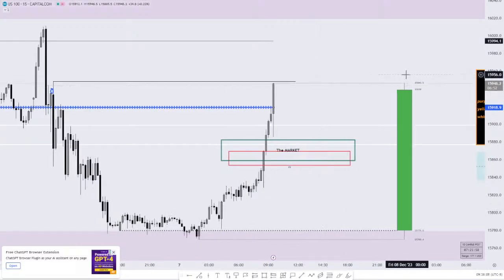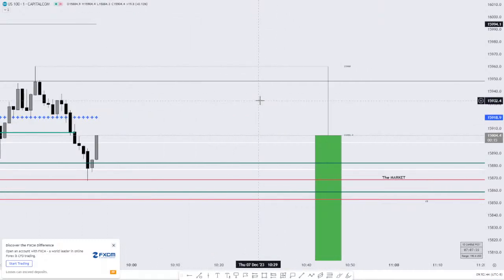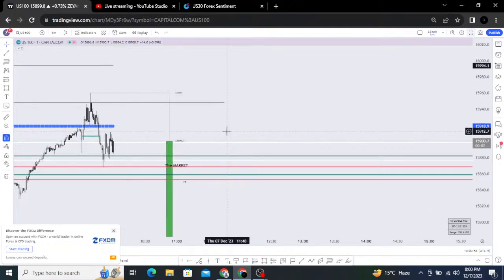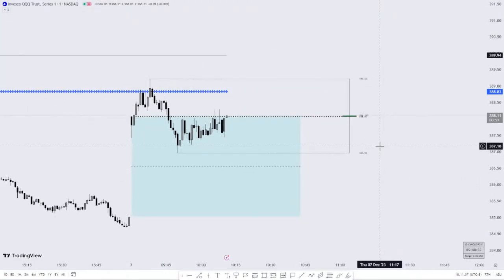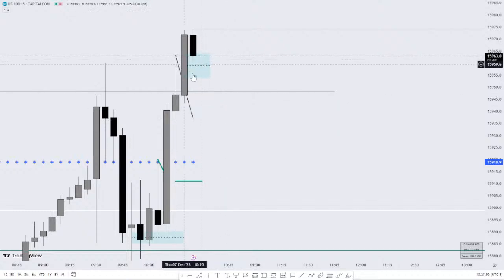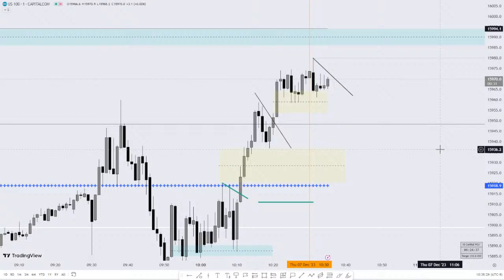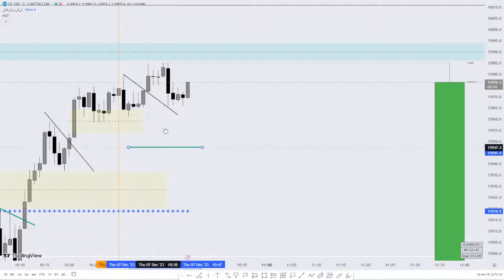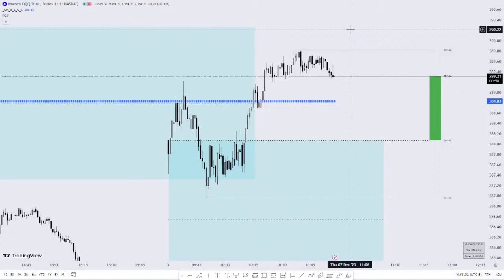🔴LIVE TRADING TAPE READING/ ICT/SMC, NASDAQ100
In the live stream, I'll be reading the tape tick by tick with precision. The goal of the Livestream is to provide a clear narrative of the trend and explain how to manage risk. I'll also show you how to evaluate the setup, determining if it's an A or A+ setup. We'll discuss when to expect a range. You'll notice a recurring theme of a directional bias every day. I'll help remove doubts by saying "no short" or "no long" when appropriate (WHAT NOT TO DO). This simple approach resolves 70% of the problems immediately.

I have my own system for establishing a directional bias. Then, I'll utilize tools by ICT, including fair value gaps, volume imbalances, and new day opening gaps, as well as new week opening gaps and opening range gaps during regular trading hours to achieve very precise entries and exits.

Additionally, we'll touch on crucial topics such as market volatility, fundamental analysis insights, and the psychology behind successful trading. We believe in providing a well-rounded educational experience that equips you with the tools and knowledge needed for consistent trading success.

Engage with us in real-time, ask questions, and witness how theory meets practice in the exhilarating world of live trading. We look forward to your active participation and mutual growth as we navigate the markets together!